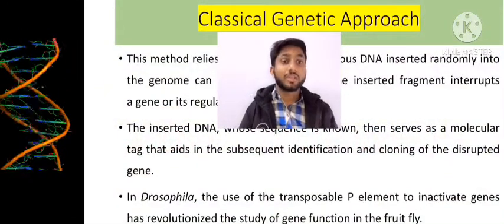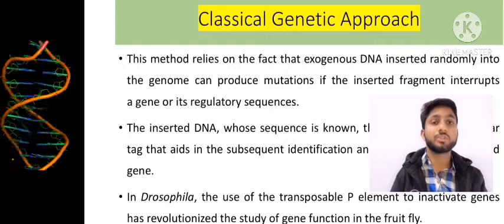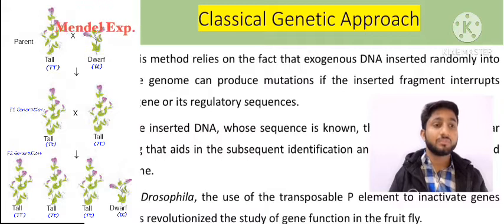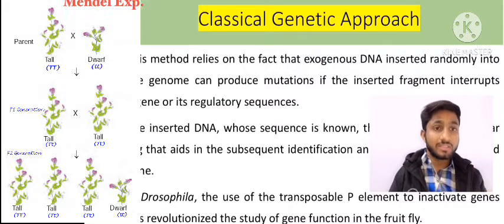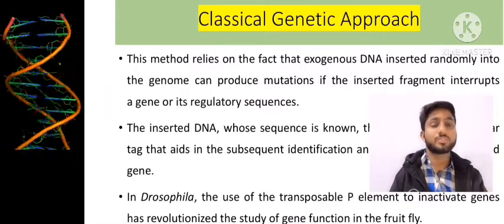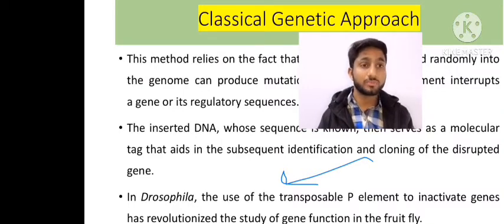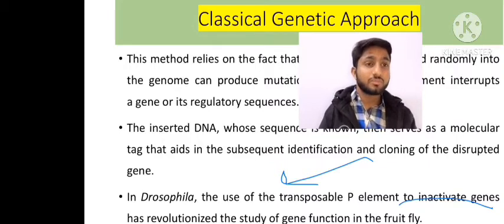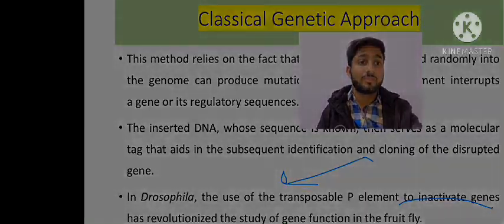Classical Genetics Versus Modern Genetics | Human Genetics | Lecture no.5 Part B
Classical Genetics Versus Modern Genetics | Human Genetics -